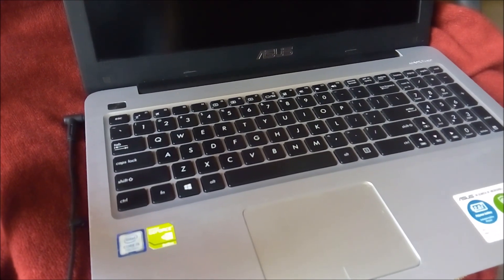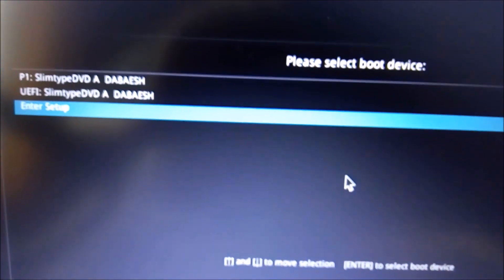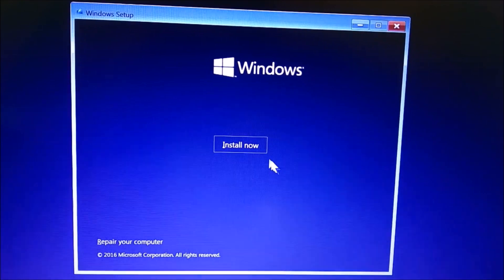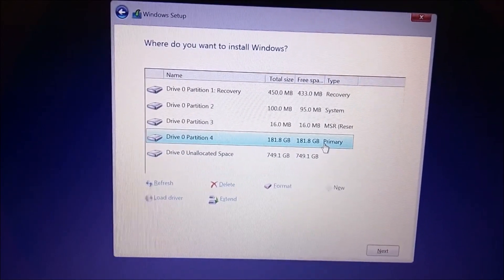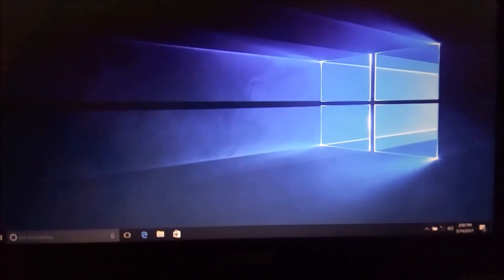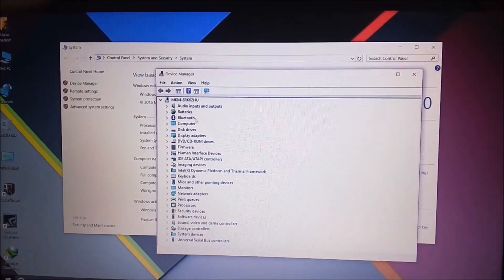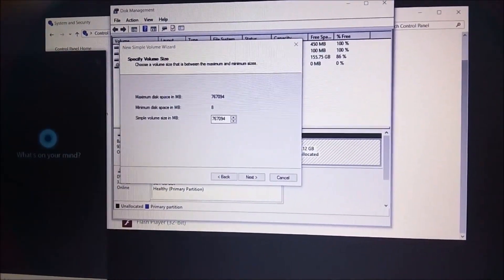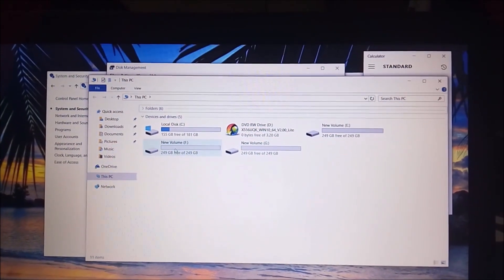OS and Drivers installation in DOS Laptops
Hello Friends In this video You will know about 1. How to install OS(Win 10)in DOS ASUS Laptops, 2. How to Install Drivers and 3.How to Partition the hardDisk Before and after the Installation of OS.
This Video Is mainly for Beginners of PC's